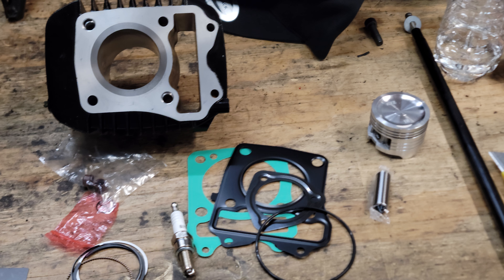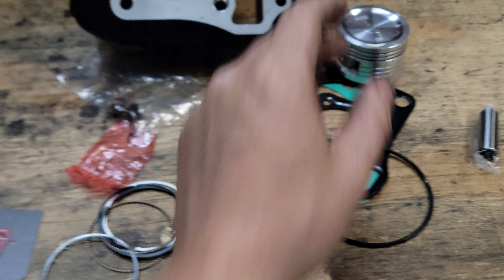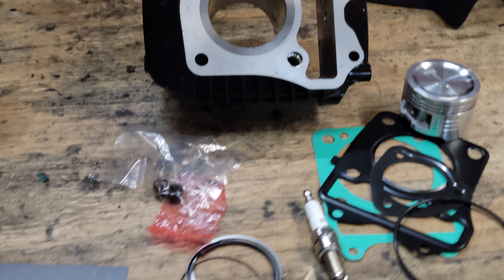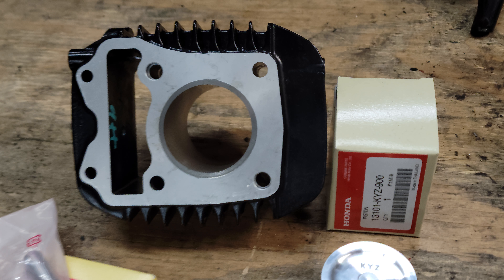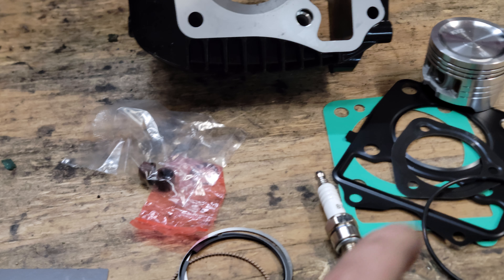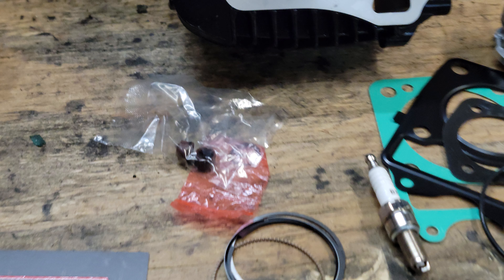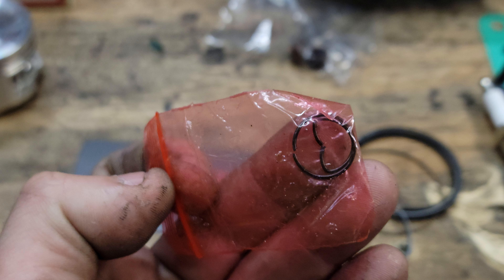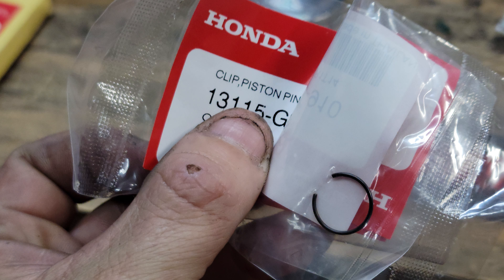Honda Grom Top End Rebuild Kit Comparison Aftermarket VS OEM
Full Video explaining what comes in each kit. Honda OEM can be pieced together vs some aftermarket kits come with everything you need for a top end rebuild. Haven't seen many of these videos so decided to male one.

Follow on:
TikTok 103k Followers: